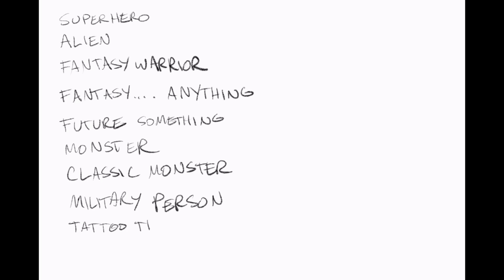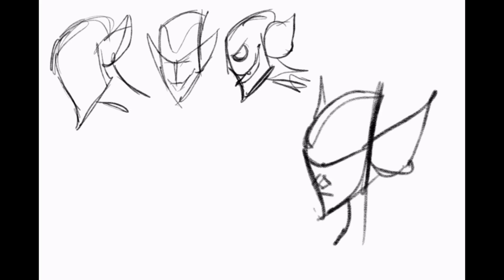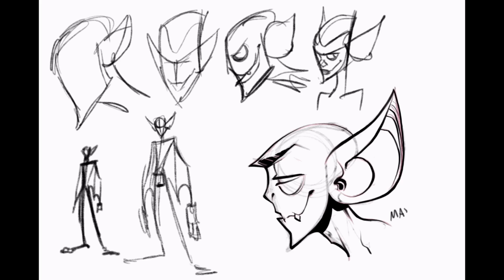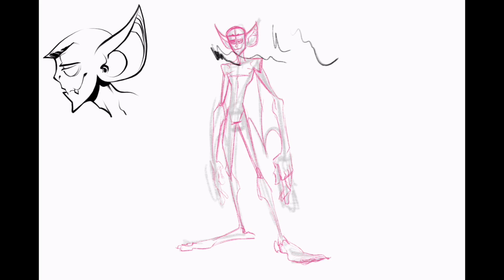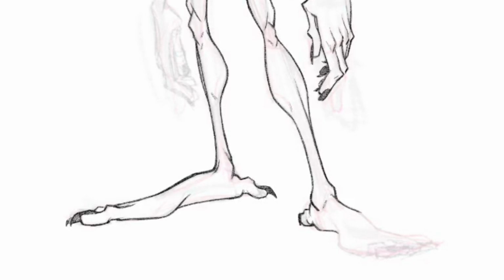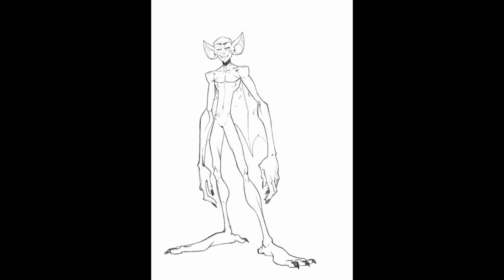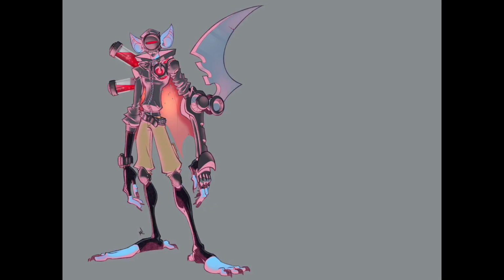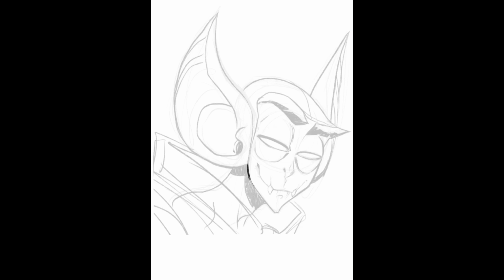Ep.35| Grigori - Procreate Demo (Character Design Exercise)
In this video I walk you through a complete method for character design.  This is one of millions of ways you could do it, but I had to choose something! Heh.